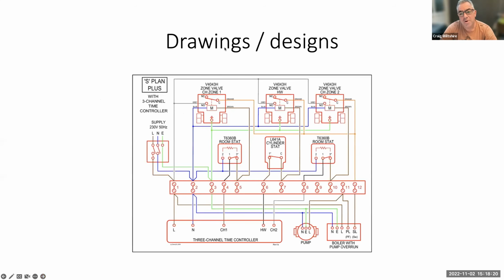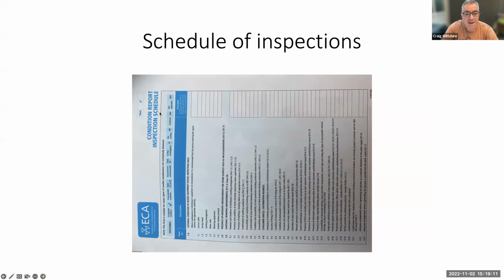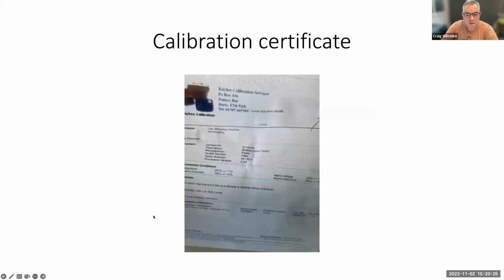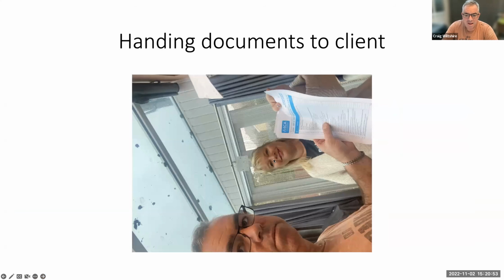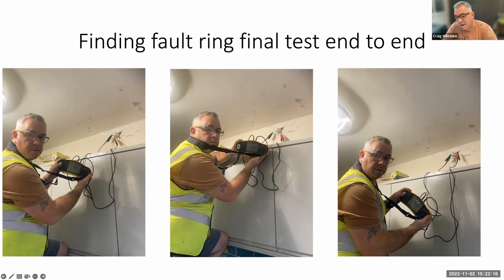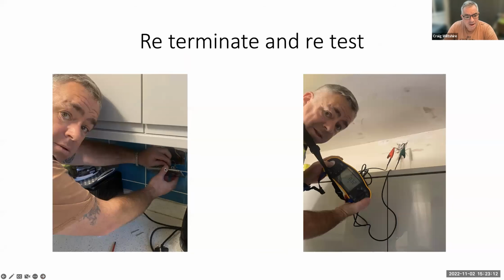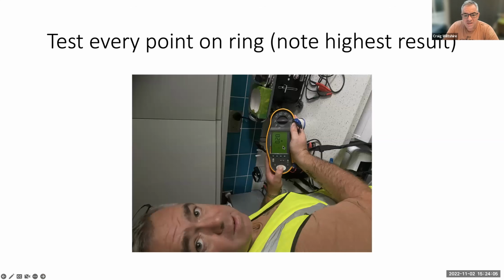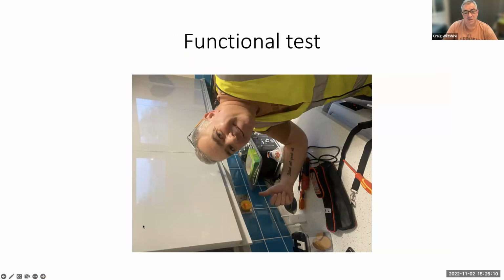Fault find real life example photo and video presentation - loss of line/open ring final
fault find criteria